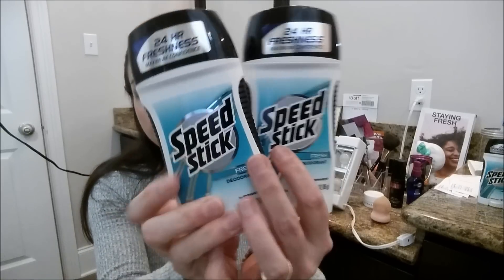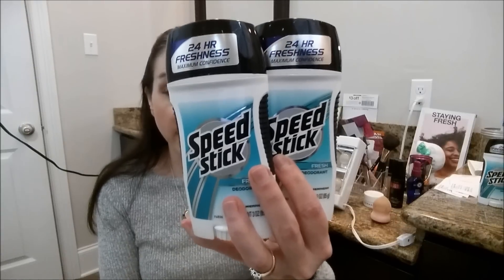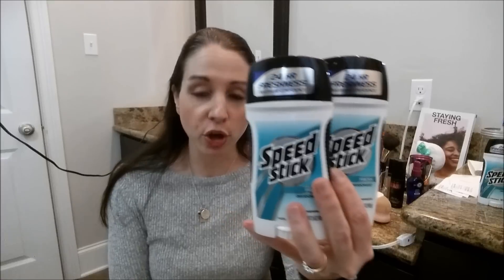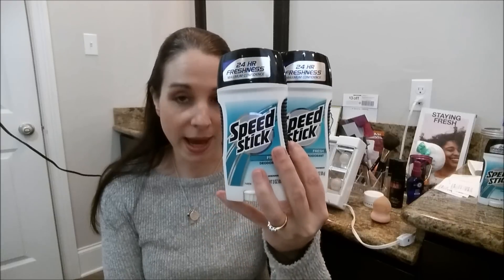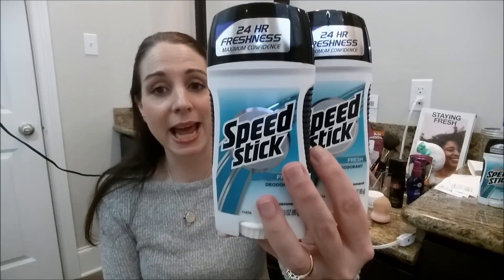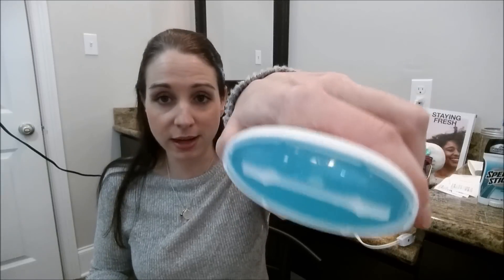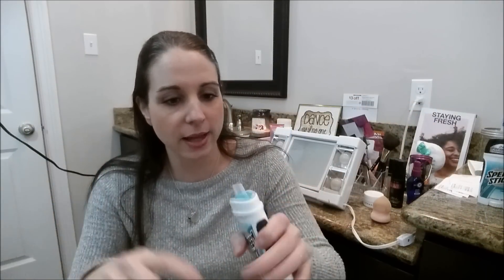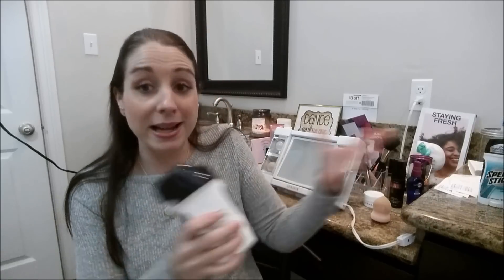CVS/WALGREENS/TARGET COUPON HAUL 2/5/17!! MONEYMAKERS GALORE!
Here are my deals from CVS, Walgreens, Target, & Dollar Tree this week!  Check out the breakdown link below and also go show Jeff some love!!  xoxo~Nicole